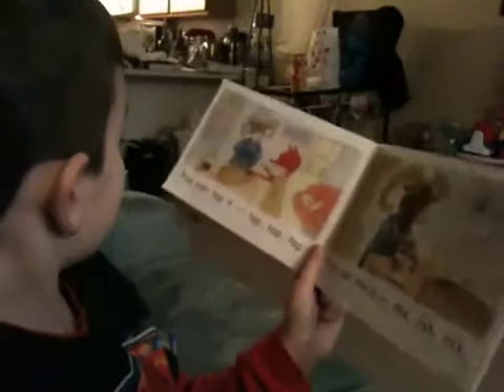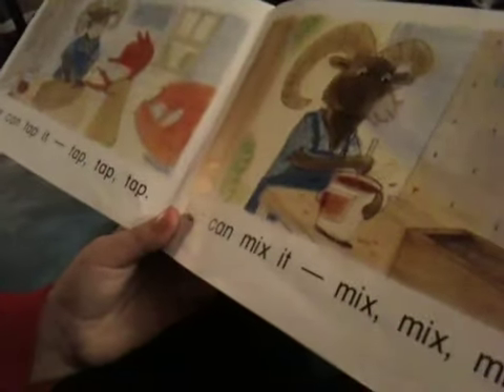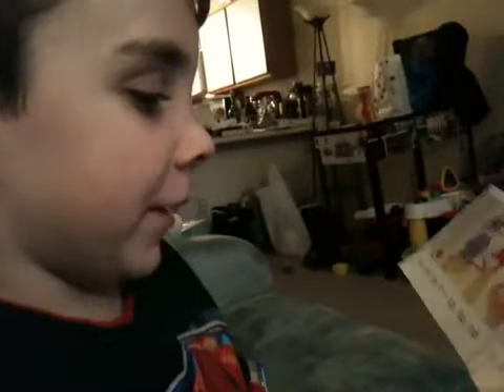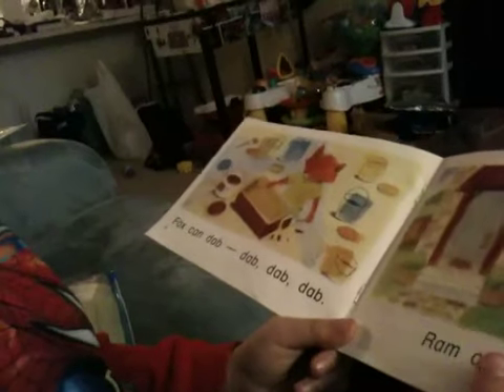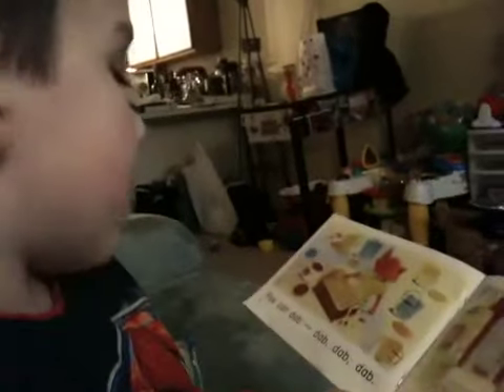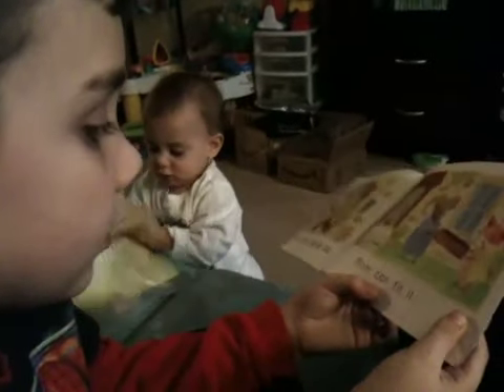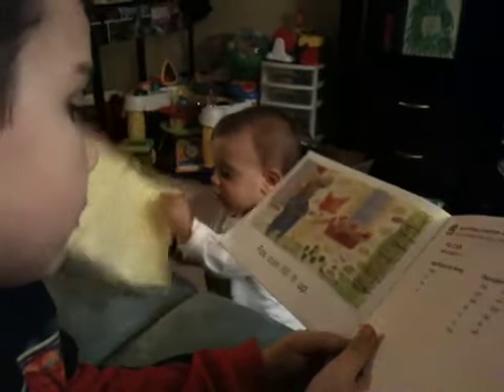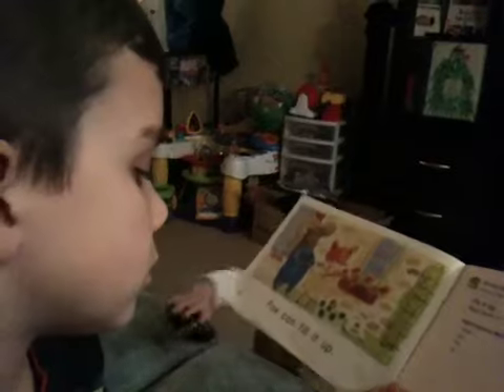Brae reading "Fix It Up"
Reading a book for kindergarten